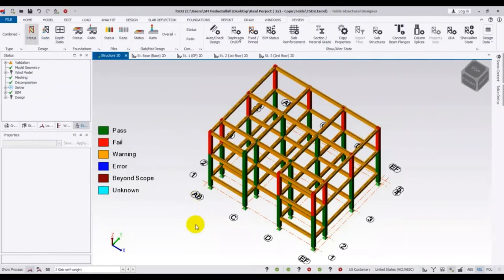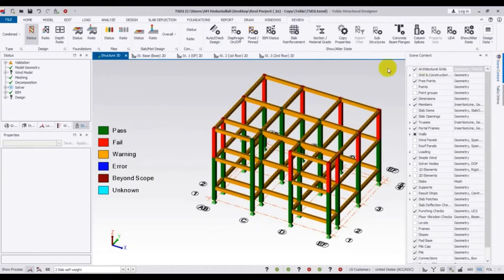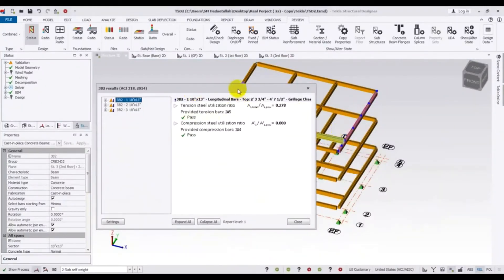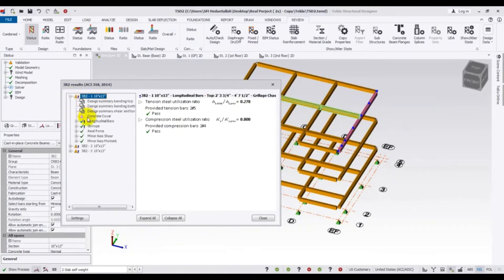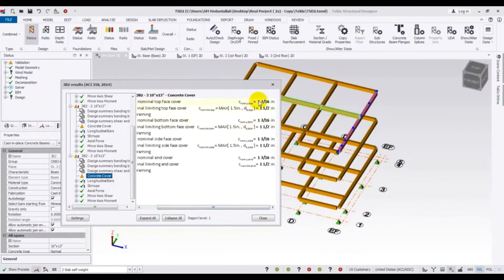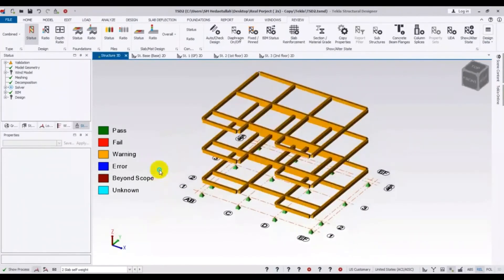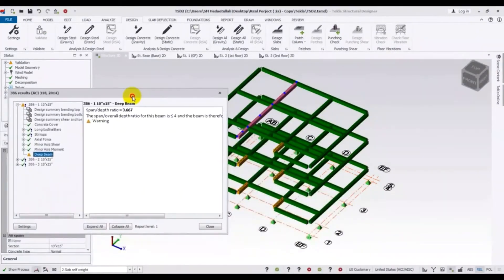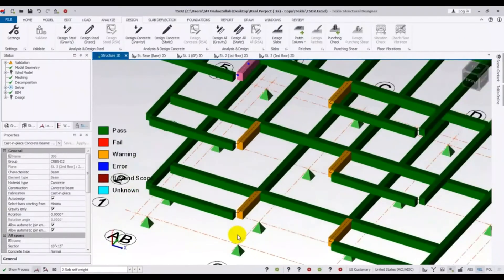Two Storey Building design for Real Project in Tekla Structural designer | Pass Warning member